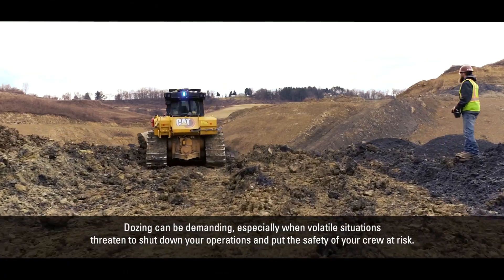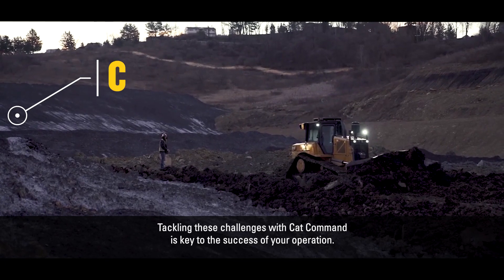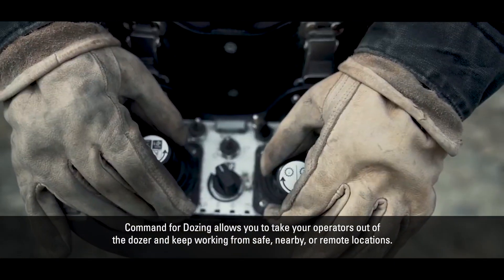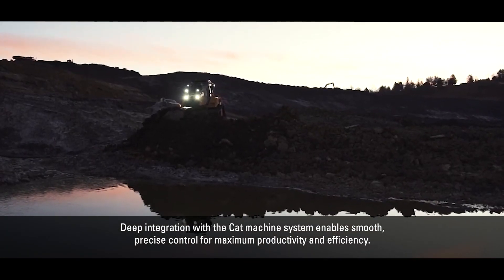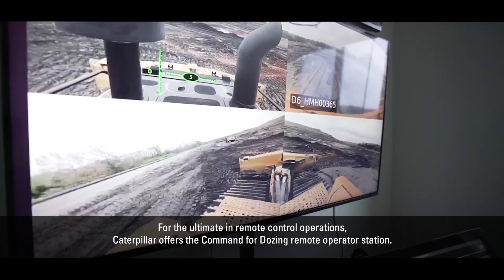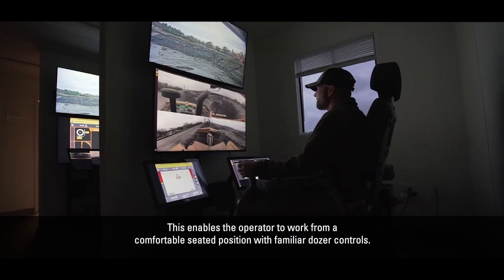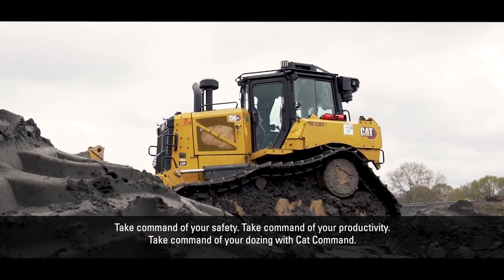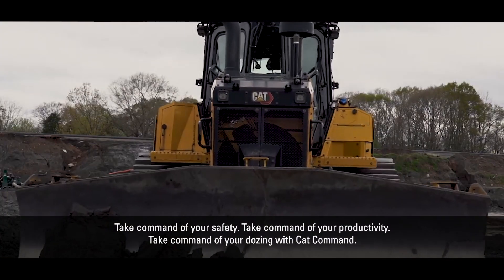Cat® Command | Remote Control for Dozing in Construction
Cat Command remote control technology provides full dozer maneuverability from a safe distance when working in hazardous environments.